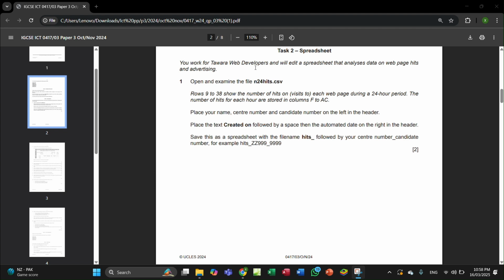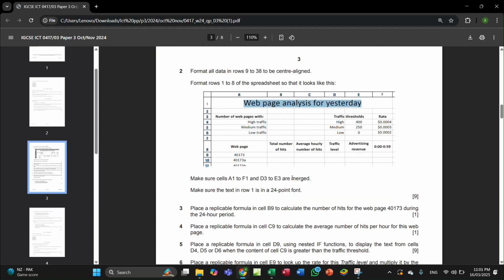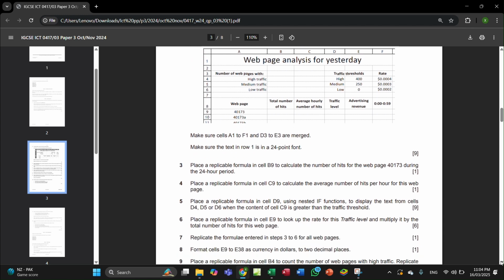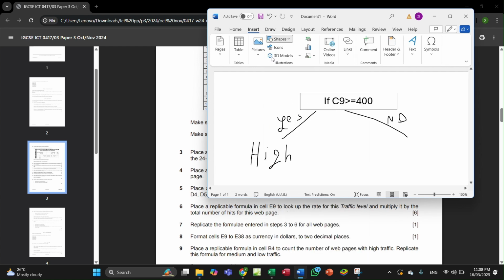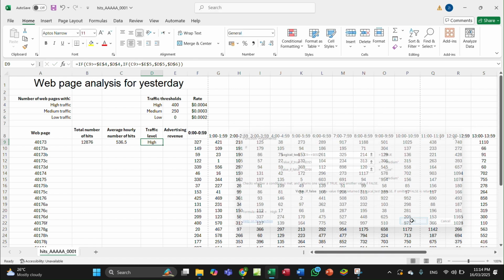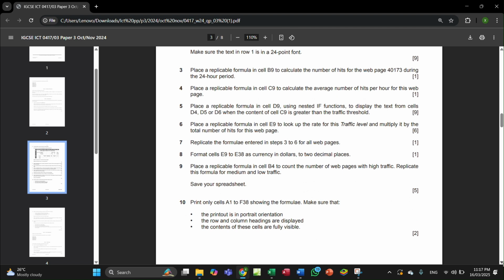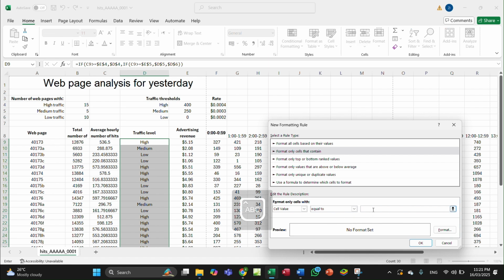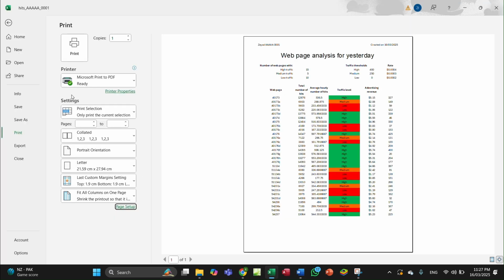IGCSE ICT 0417 November 2024 Paper 3 (Spreadsheet)